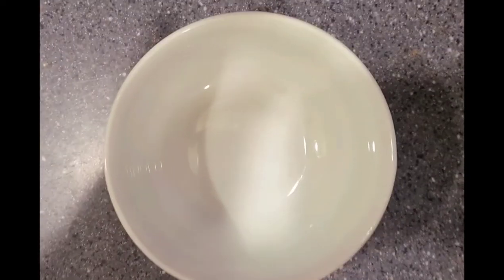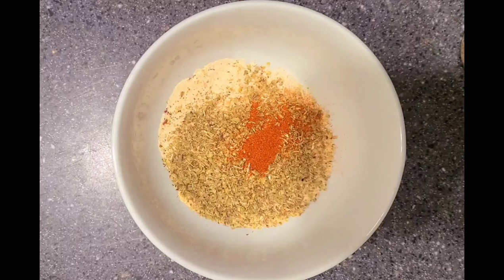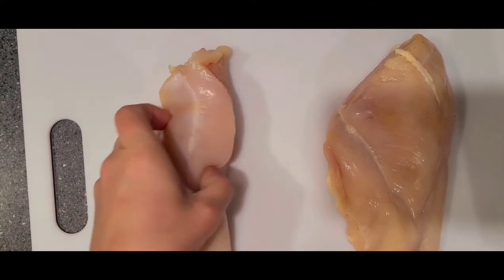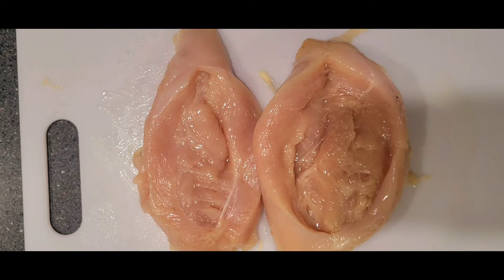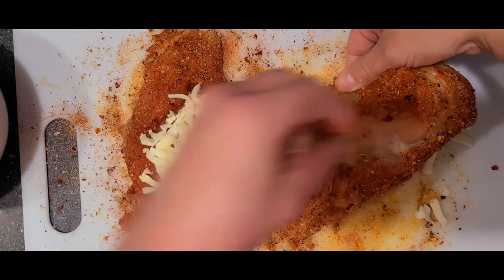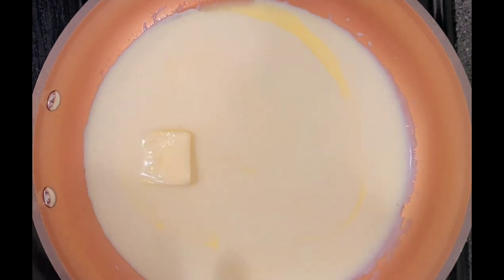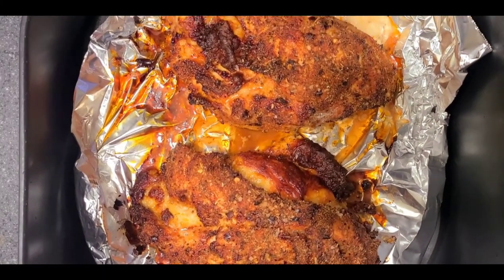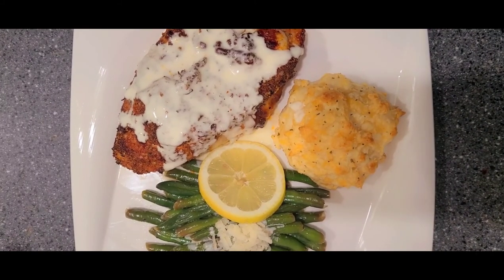Spicy Stuffed Chicken Breast w/Lemon Cream Sauce!